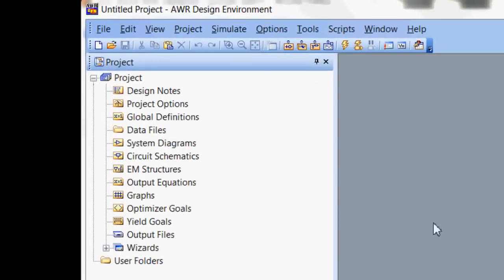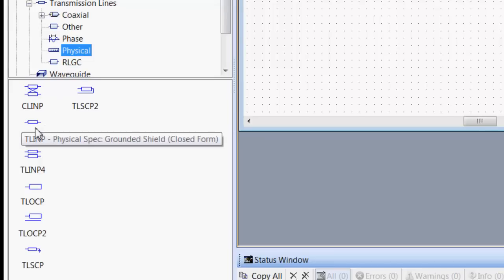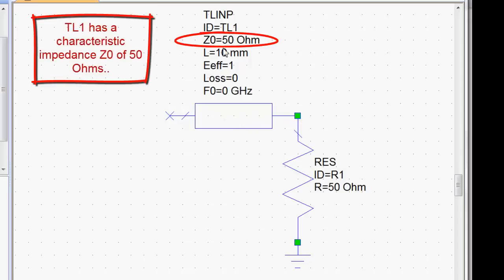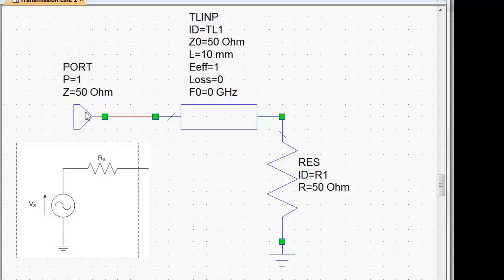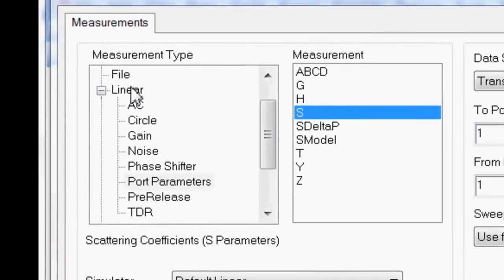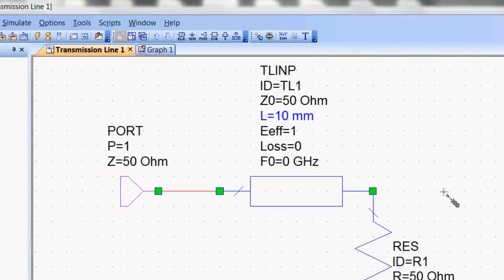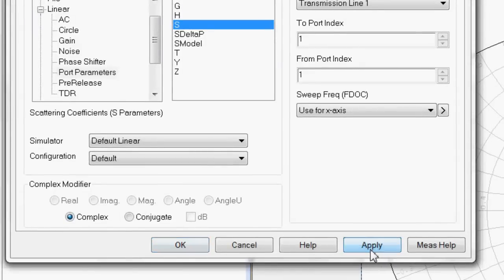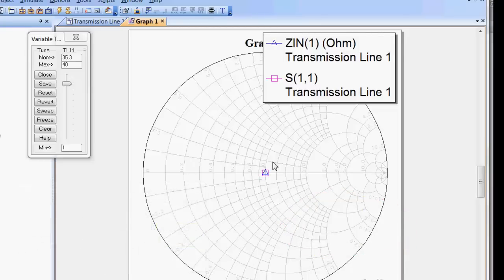Basics of RF Simulations 1 - Matched Transmission Lines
The videos featured in my multimedia textbook "Conquer Radio Frequency" are now available on my YouTube channel!
They are presented in sections, each corresponding to one of the five chapters, which may be easily accessed from the channel's home A link to download the e-book is also provided in each video description.

Francesco Fornetti